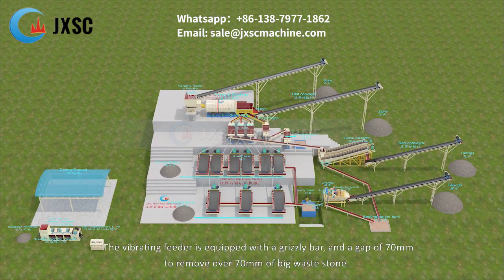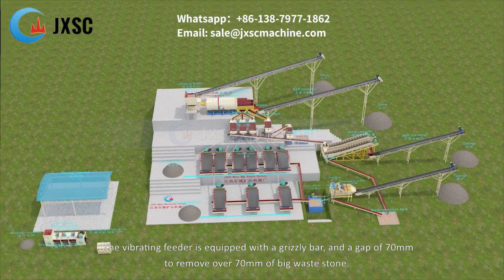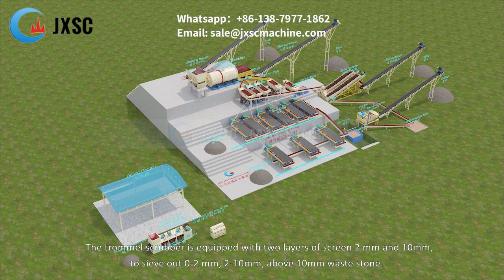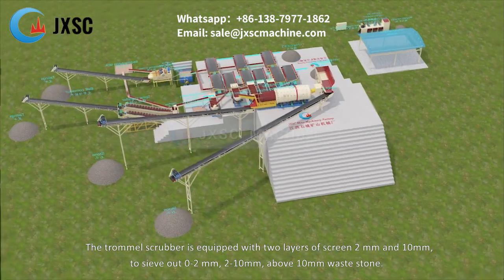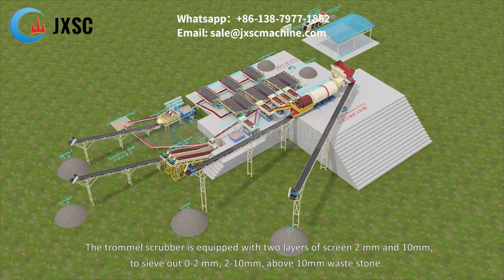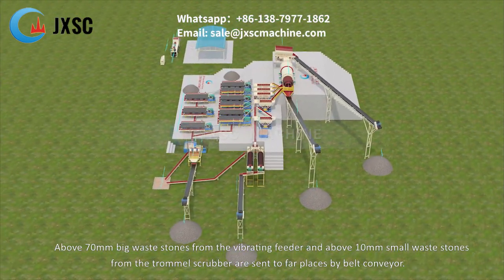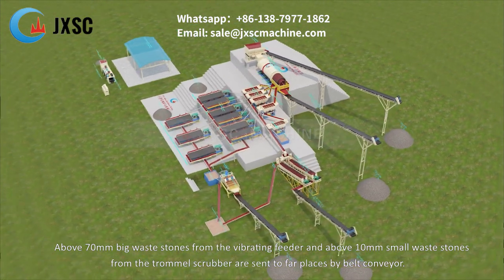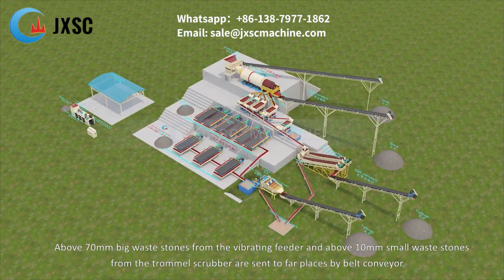Nigeria 100TPH Alluvial Tin Beneficiation Line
The JXSC company provided a full set of 100TPH alluvial tin ore processing plants to Nigeria.
【Contact JXSC to get details and price】